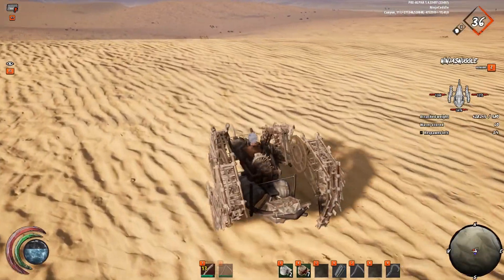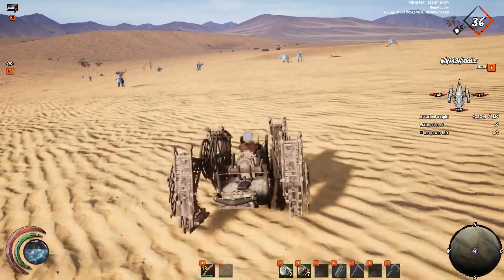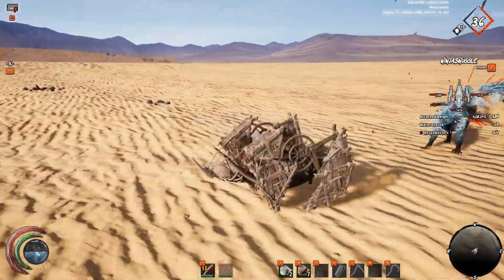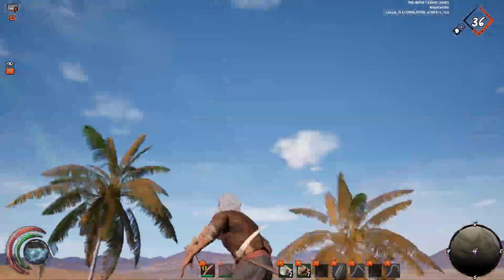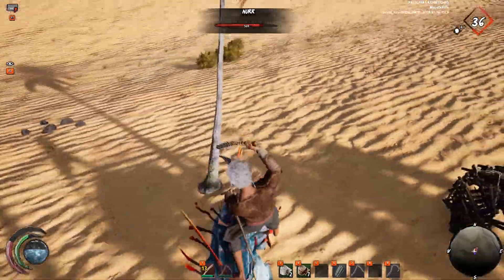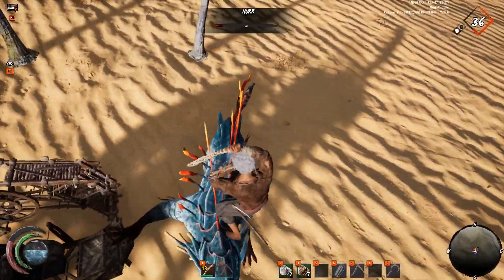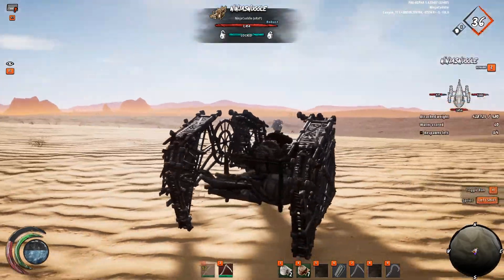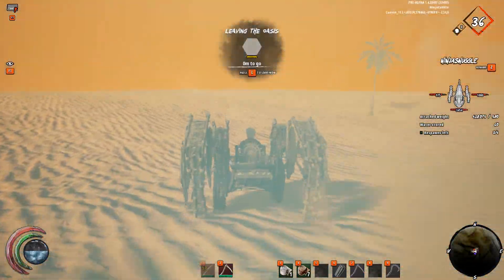Solo Kill Nurr in Last Oasis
This is how I hunt and kill Nurr! Let me know if you have some new or better ways of killing Nurr in Last Oasis S2!